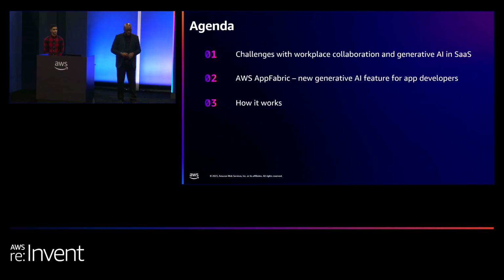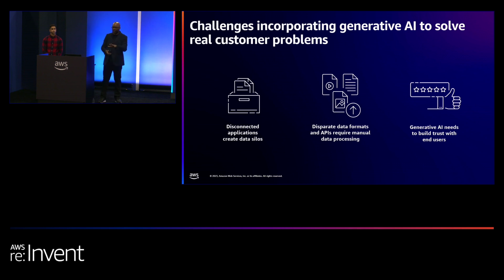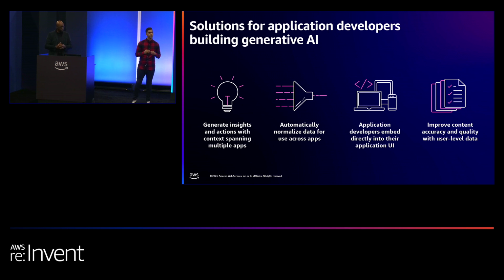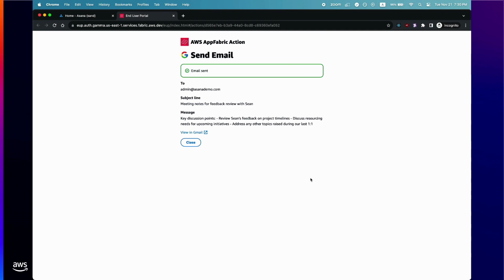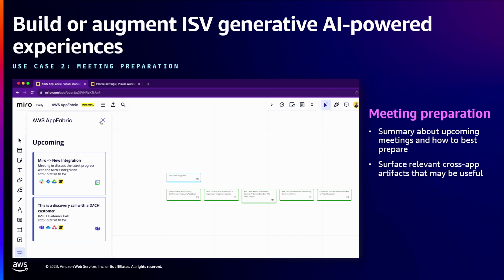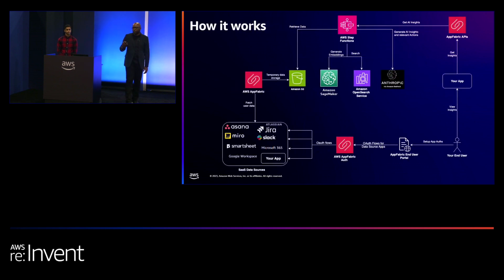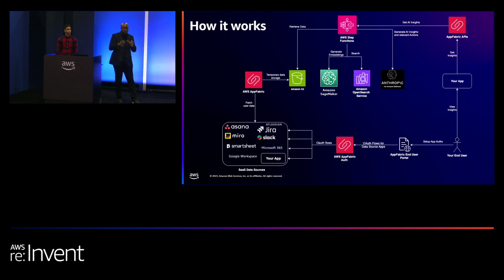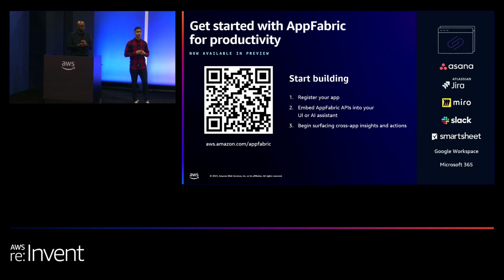AWS re:Invent 2023 - How generative AI features of AWS AppFabric help SaaS app developers (BIZ112)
Application developers see the benefits that generative AI can bring to their applications but are faced with distinct challenges as they reinvent their application experiences and elevate personalization. Join this lightning talk to learn how the generative AI features of AWS AppFabric let software as a service (SaaS) application developers quickly add intelligent, relevant cross-application experiences for their end users without building custom integrations to other applications.